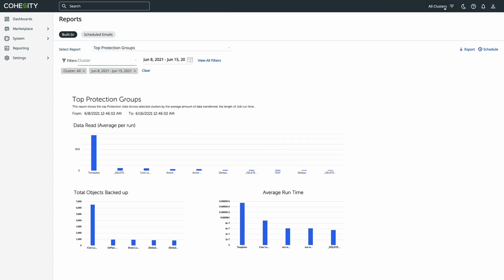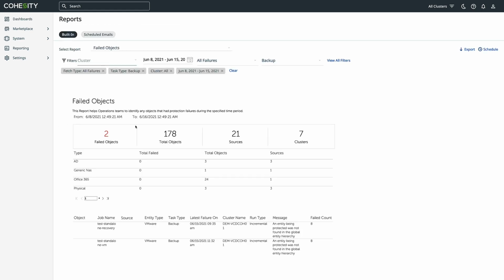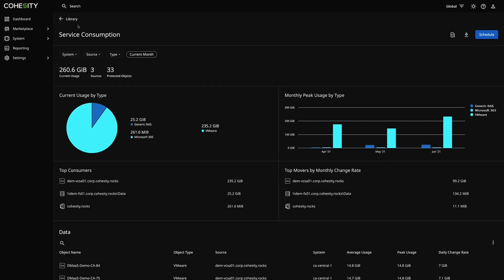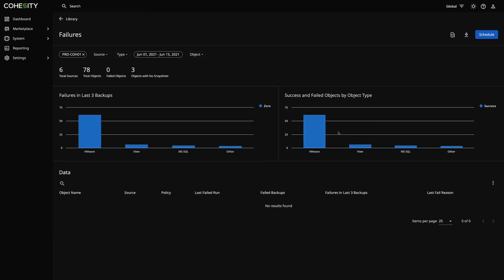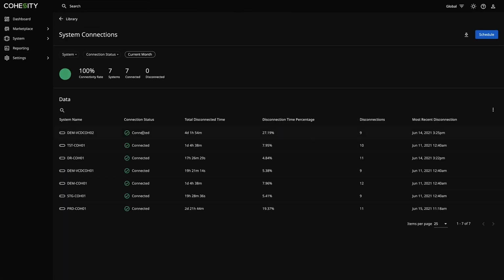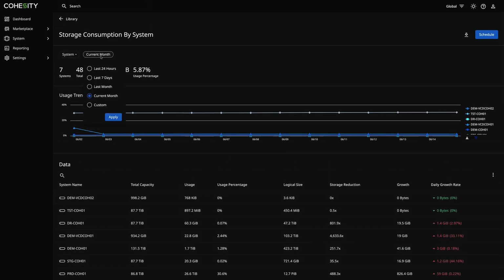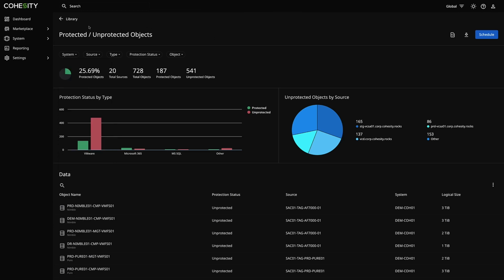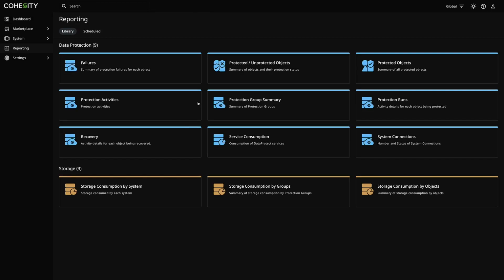Helios Next Generation Reporting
Cohesity has released a new version of reporting from the Helios control plane. It brings improved speed, a new user interface, and added reports for the DataProtect as a Service component. See how easy these new reports are to use and try them out yourself!

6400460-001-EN